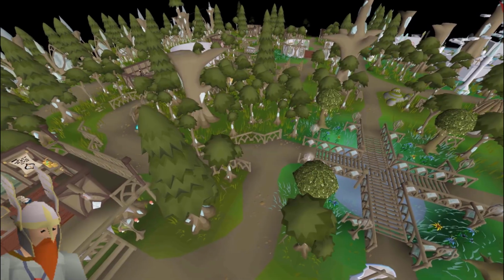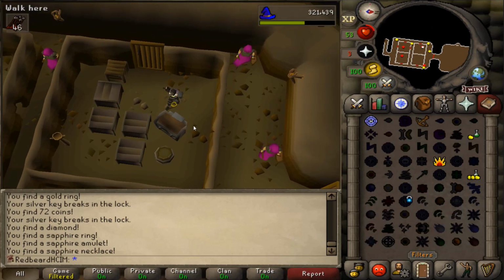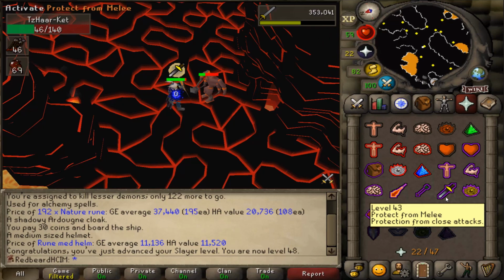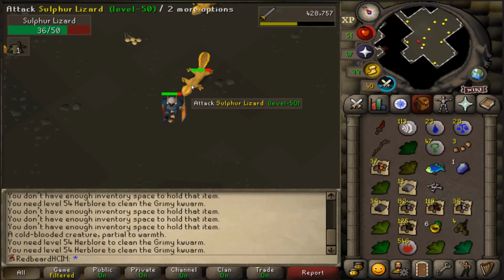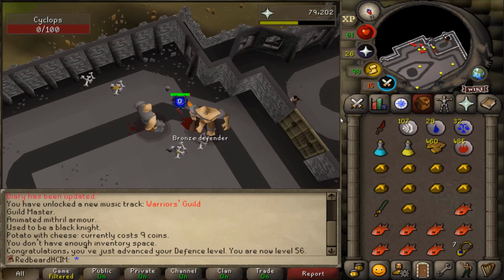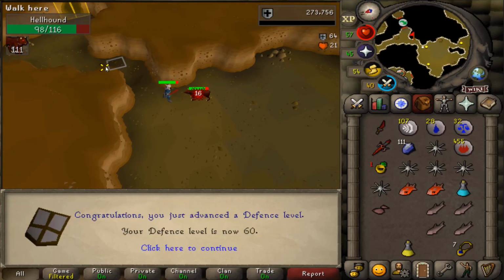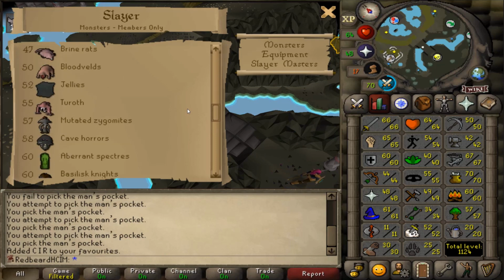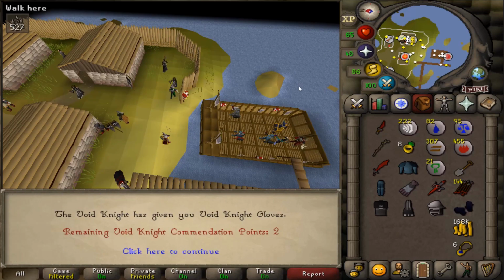OSRS HCIM - Rank ONE Corrupted Gauntlet | Episode #7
The OSRS HCIM(hardcore ironman) Series where I will Complete the Corrupted gauntlet and rank at the top as a HCIM.
In this Episode 7 I got some of the best armor pieces and still kicking. For now!
Follow me on this Epic Hardcore Ironman Journey!

Main - Redbeardrs
HCIM - RedbeardHCIM